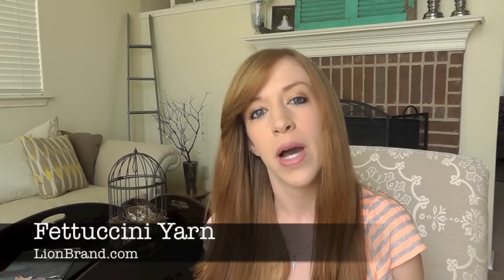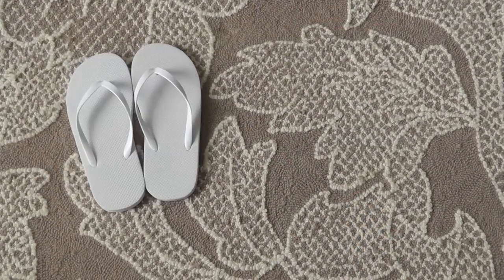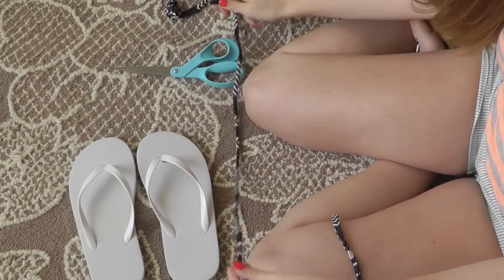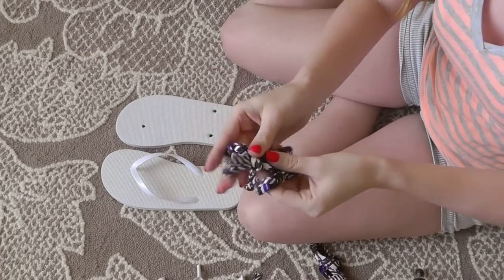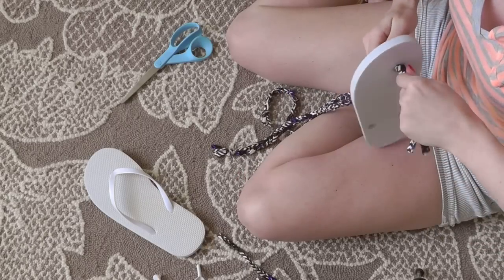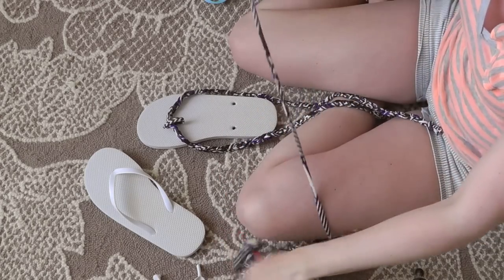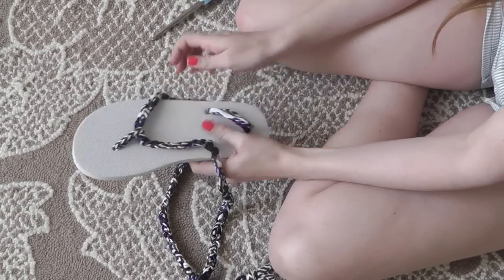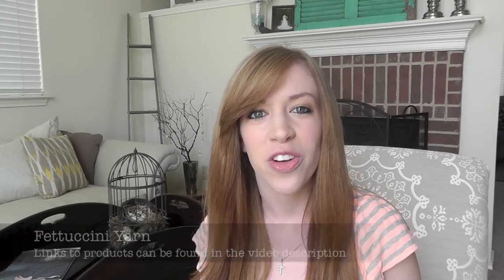DIY Flip Flops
Turn an ordinary pair of flip flops in to a comfortable and unique pair of gladiator flip flops using Lion Brand Fettuccini yarn!